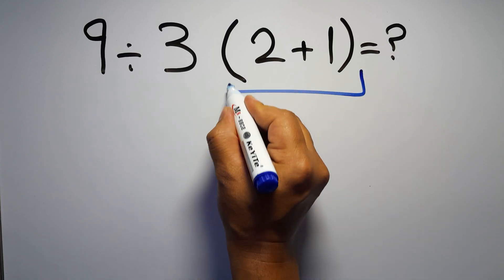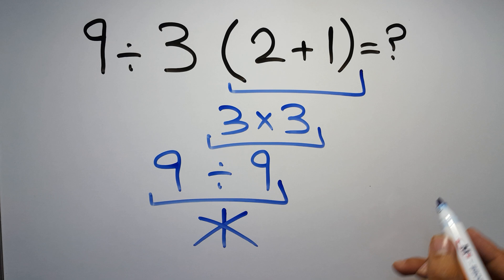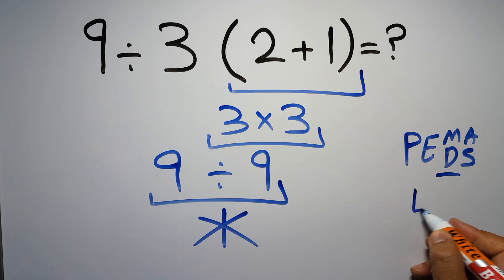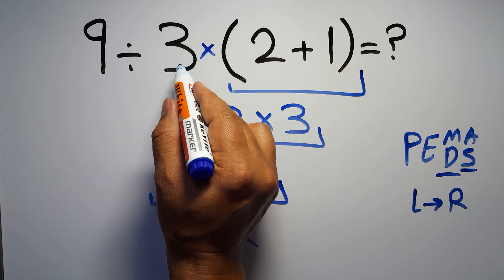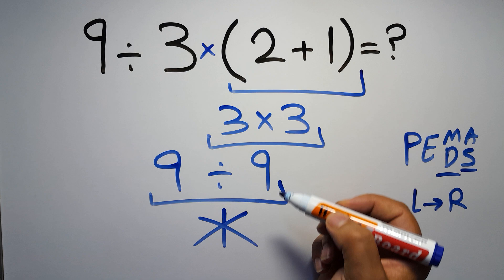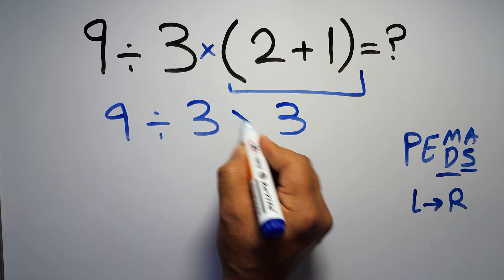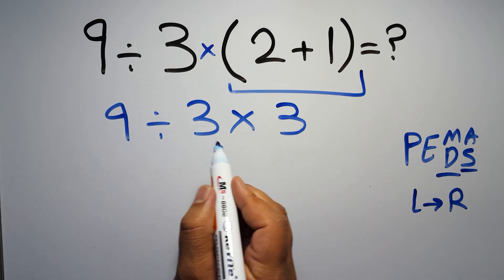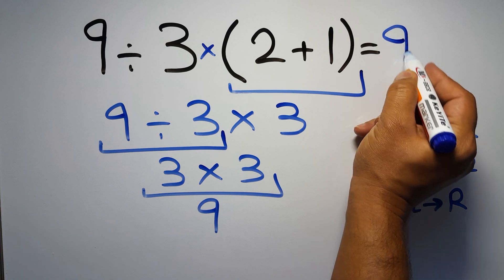This Math Problem Tricks Everyone!